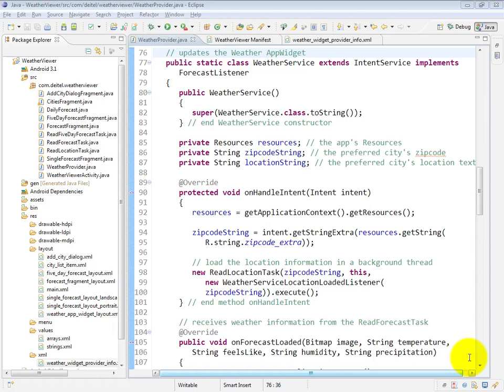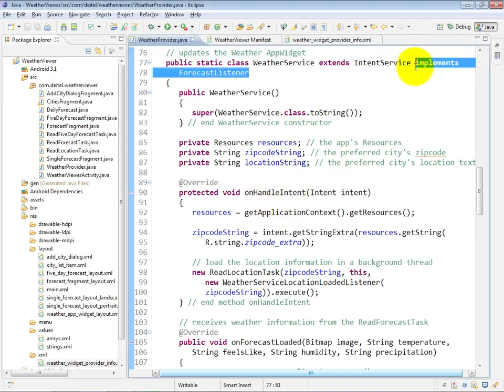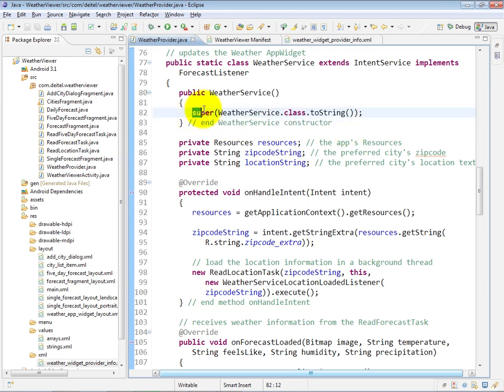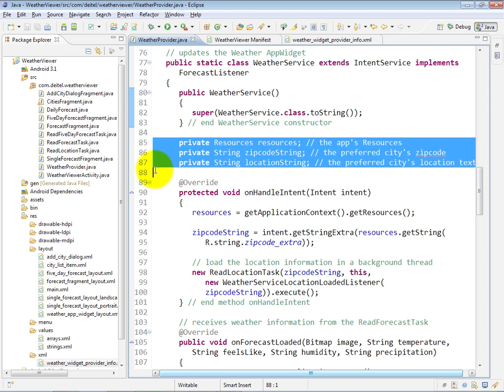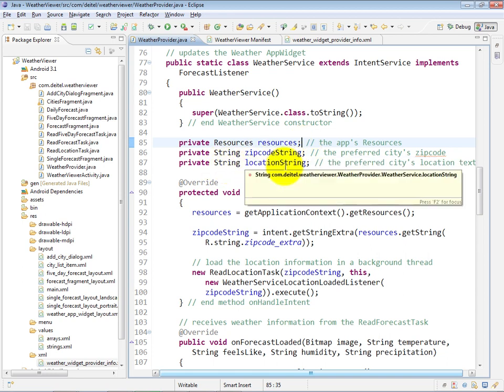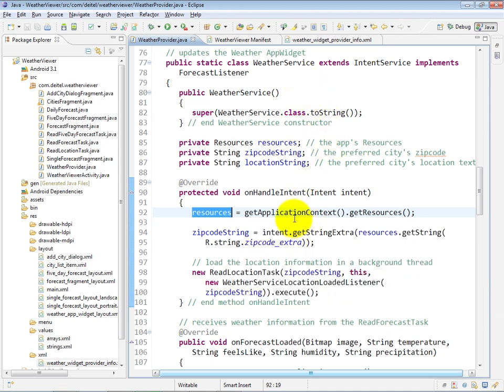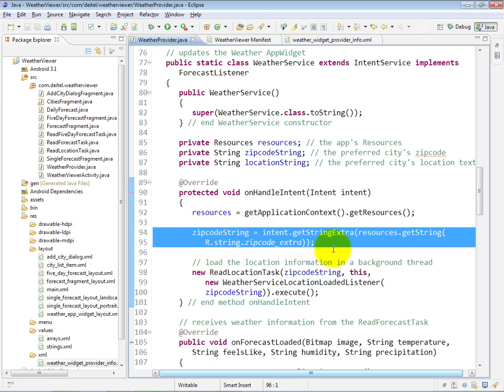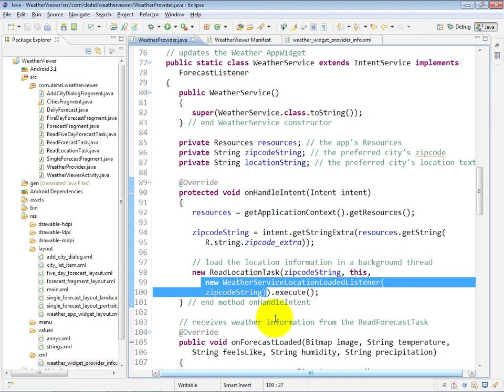lesson14 63 WeatherProvider java Nested class WeatherService m